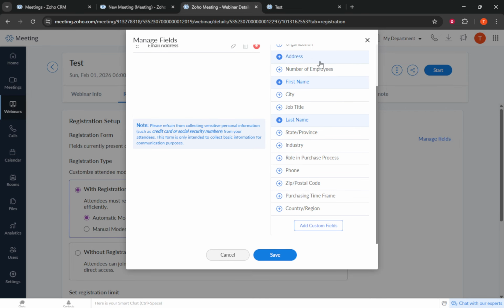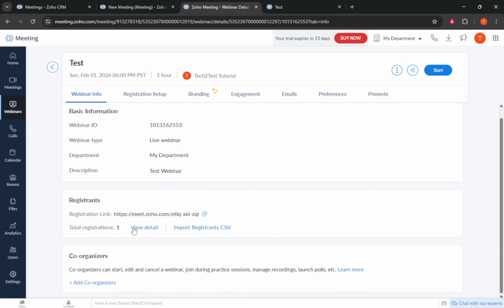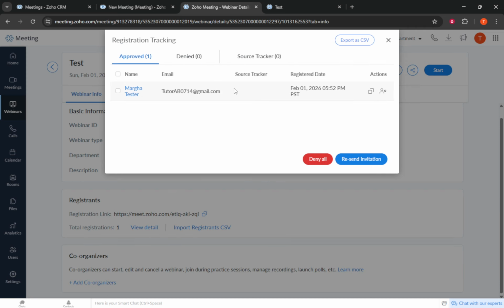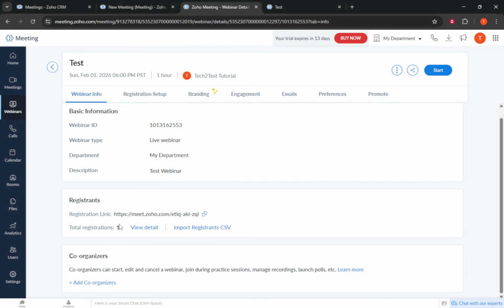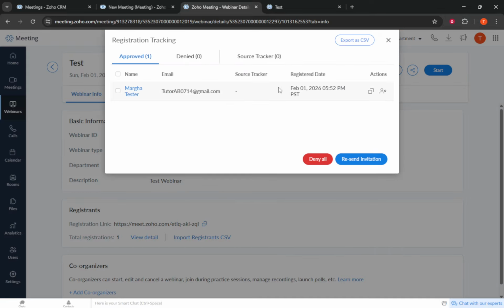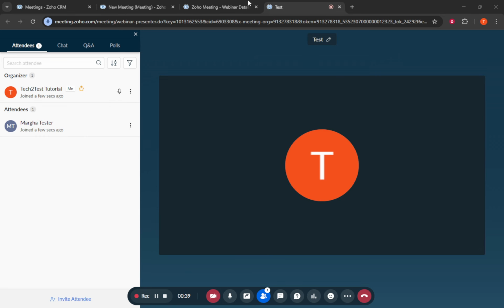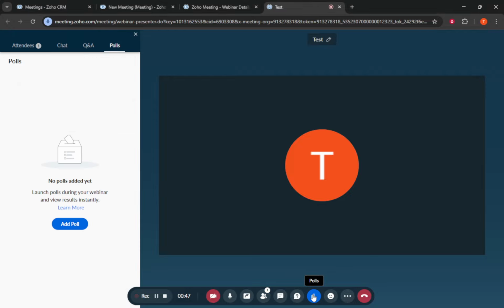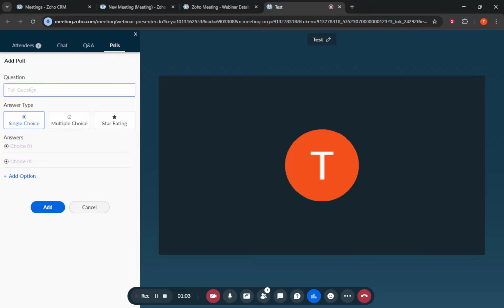How to Manage Registrants and Polls in Zoho Meeting [2026 Full Guide]